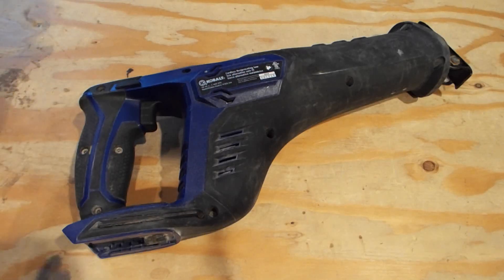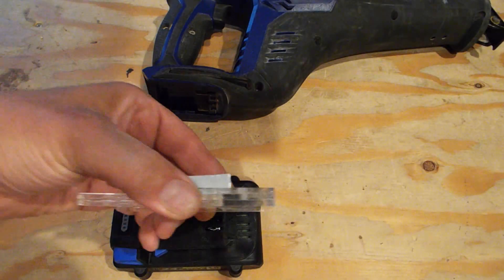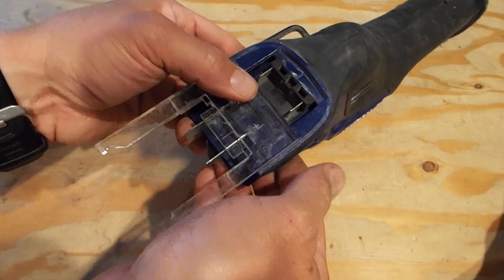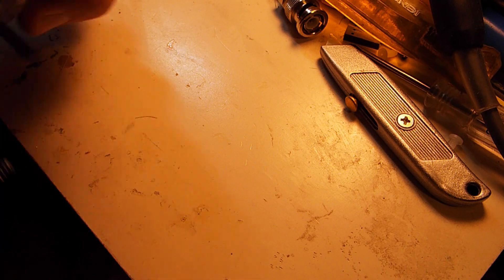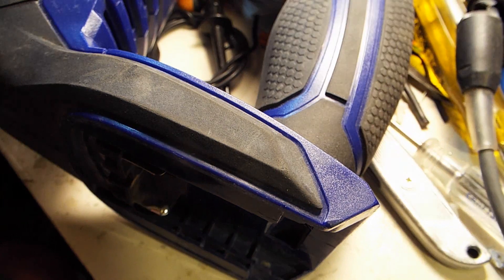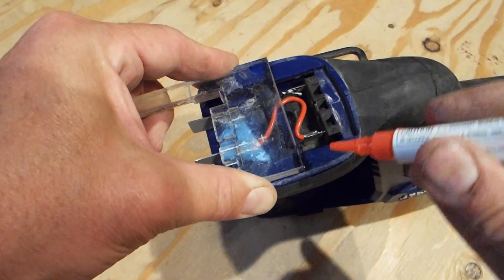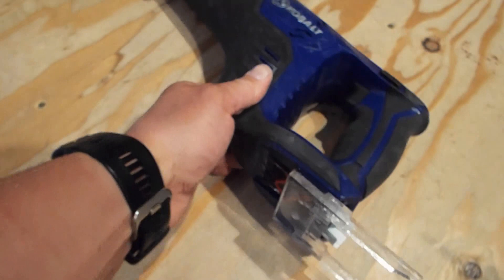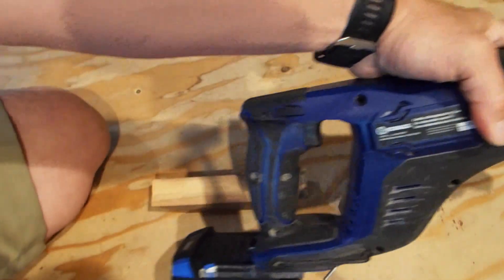Convert 18V NiMh Tool to Run on 24V Li Ion Battery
I have an older 18V NiMh tool set that you can no longer get batteries for. Instead of throwing out the perfectly fine tools I convert them to run from 24V Li-Ion Kobalt  $10.00 batteries.
In this video I convert the reciprocating saw then test it to see how it works.  I use an adapter that I designed in a previous video